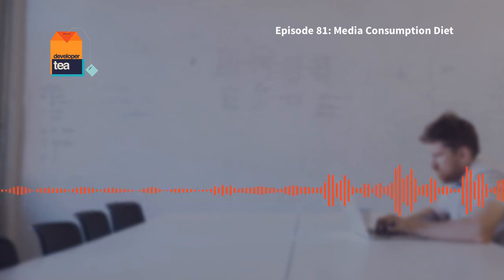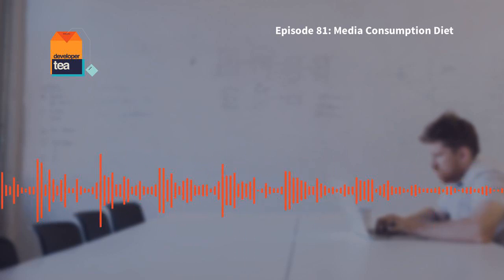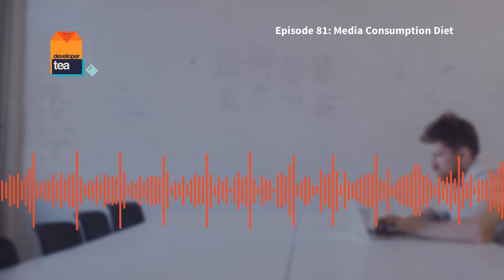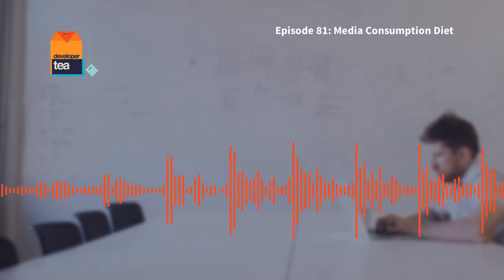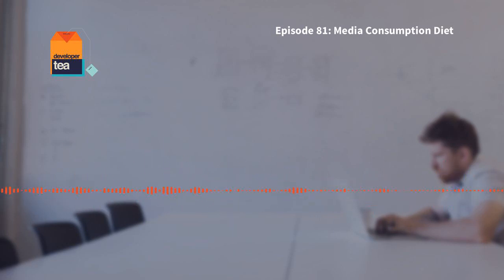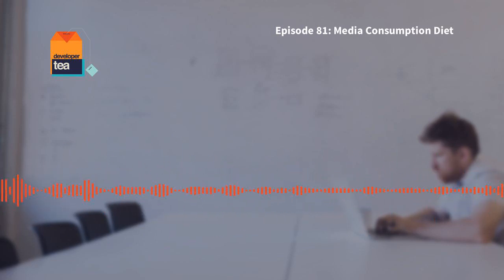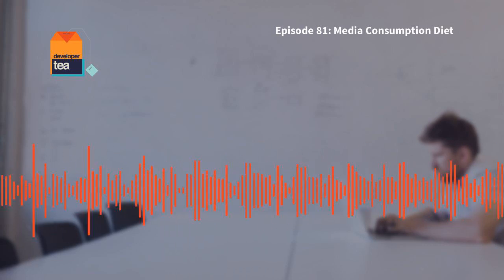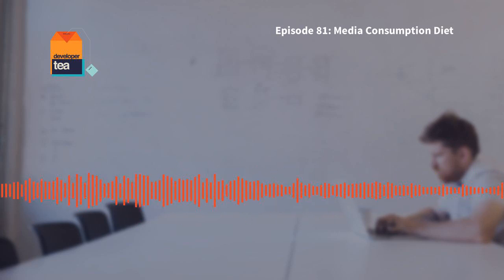81 Media Consumption Diet